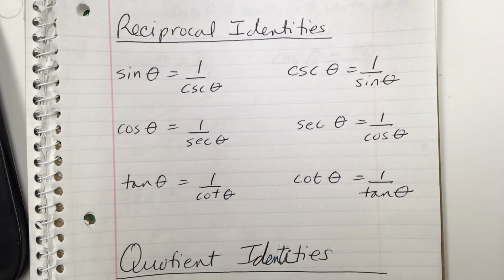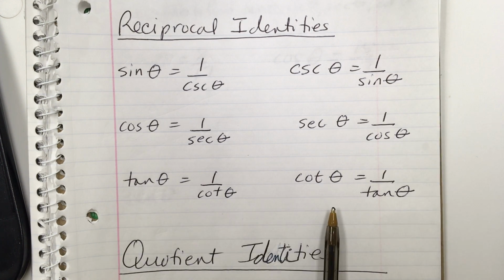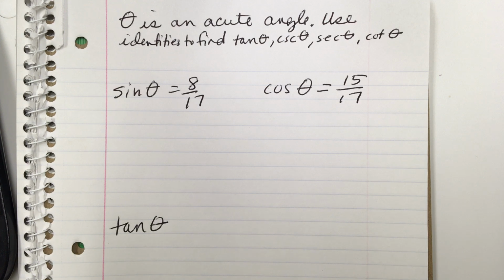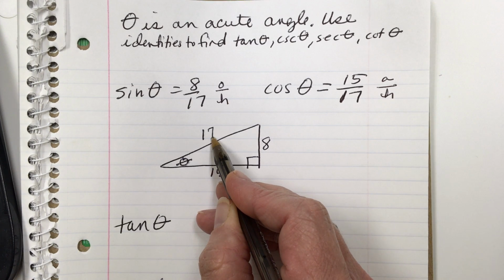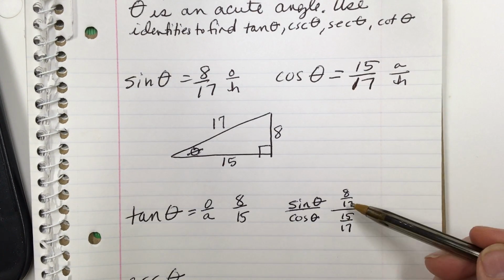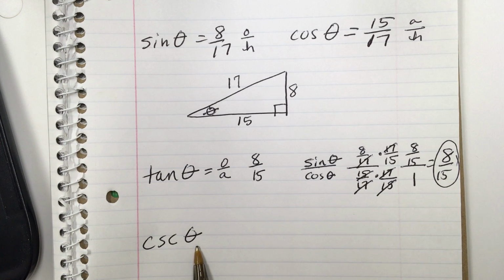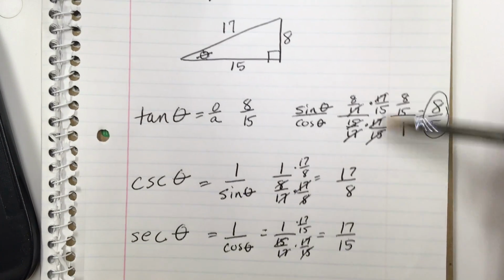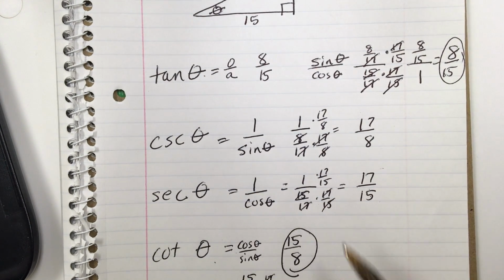5 2 Trig Podcast 6